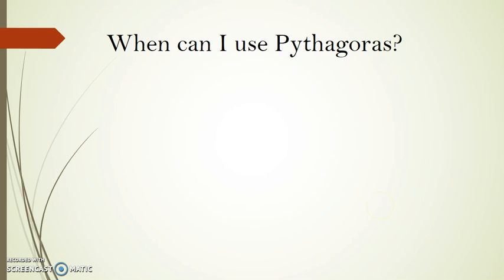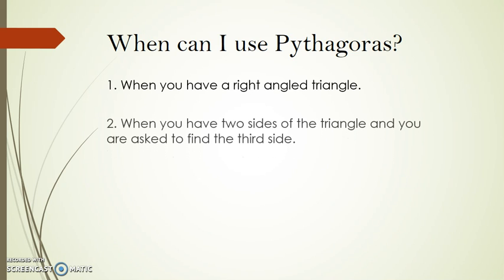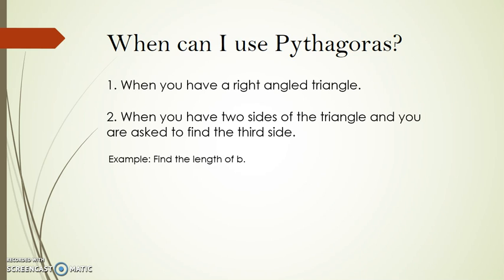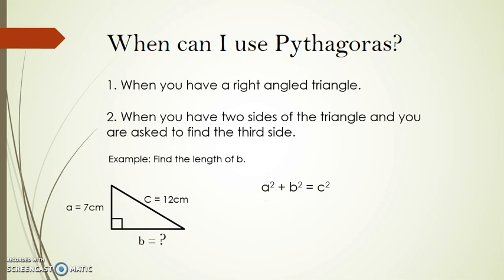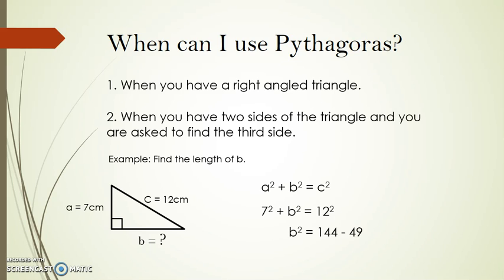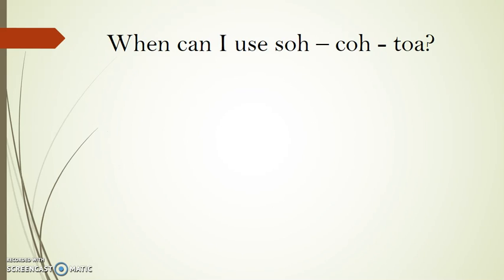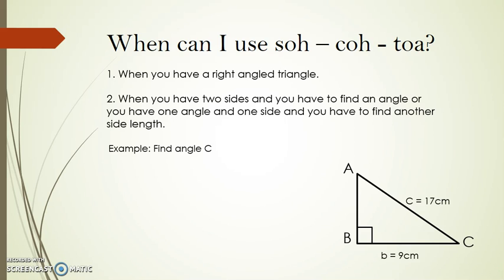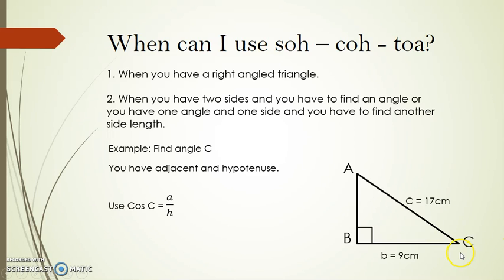Pythag VS sohcohtoa